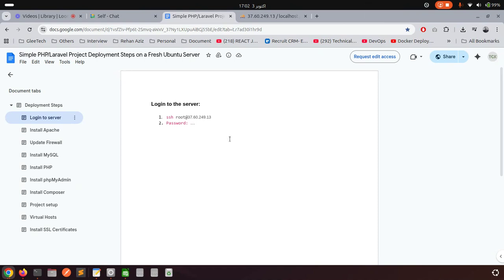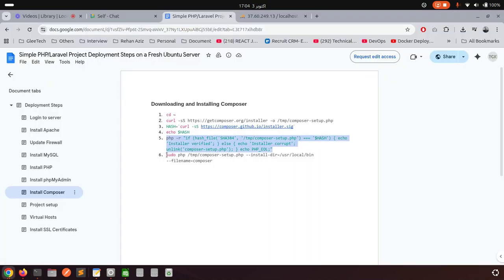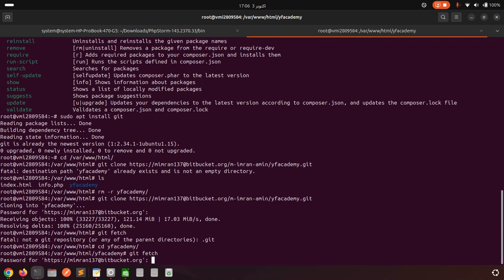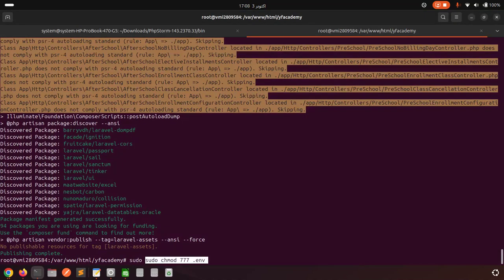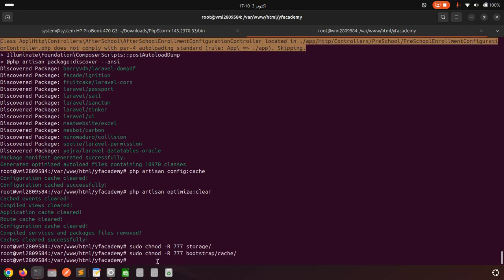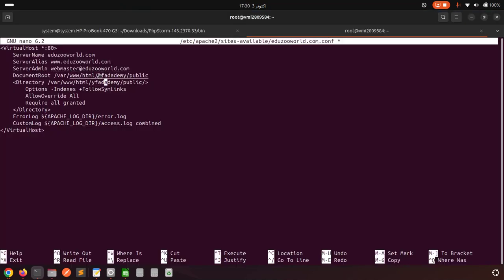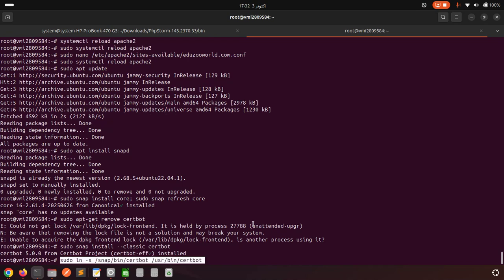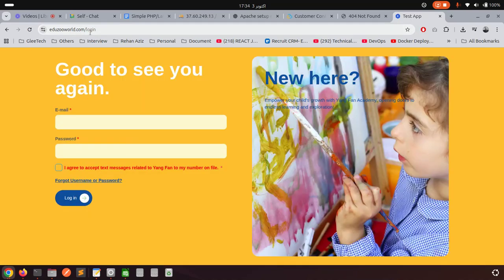Install Composer, Git, Project Clone, Virtual Host, SSL on Ubuntu 24.04 LTS Server | DevCode Campus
In this tutorial (Part 2), I will guide you step by step on how to:
- Install Composer and Git
- Clone your project from a repository
- Configure Apache Virtual Host for your domain
- Install and configure an SSL Certificate

Test the server configuration to ensure everything is working correctly

We are using Ubuntu 24.04 LTS with Apache2, MySQL, and PHP (LAMP Stack) — the perfect environment for developing and hosting modern PHP/MySQL web applications.

📌 Technologies Covered:
✔️ Ubuntu 24.04 LTS
✔️ Apache2 Web Server
✔️ MySQL Database
✔️ PHP 8.x
✔️ Composer & Git
✔️ SSL Certificate Setup

💡 This series is designed to help beginners and developers set up a complete LAMP server environment on a fresh Ubuntu server.